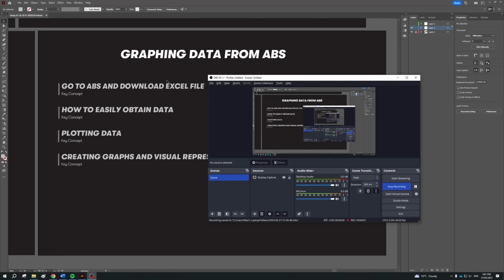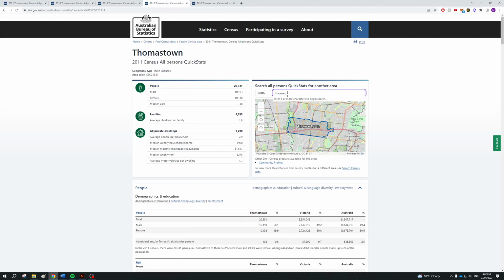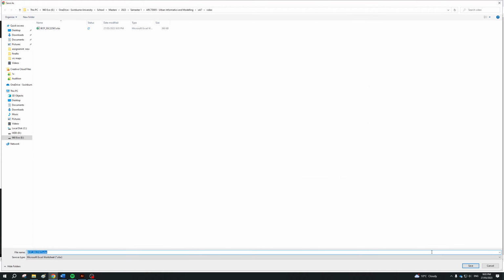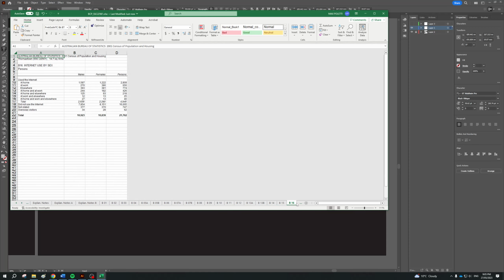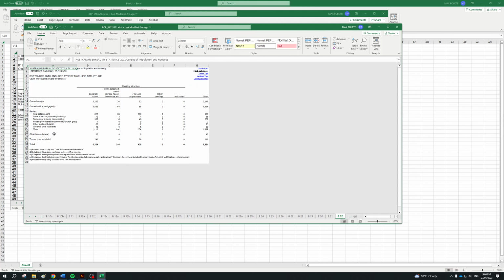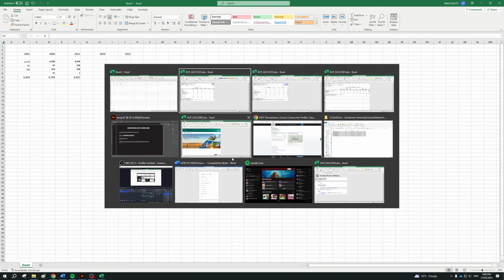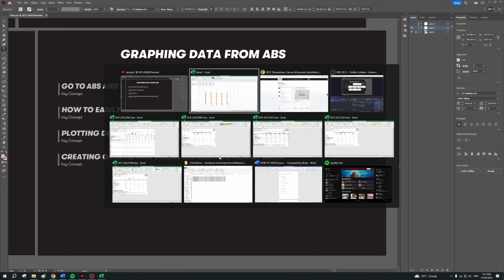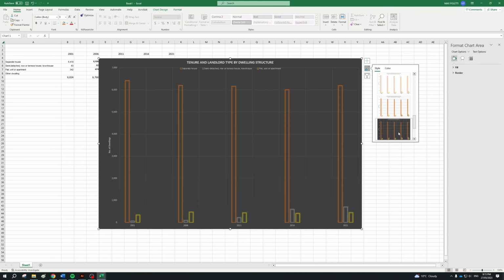GRAPHING DATA FROM ABS